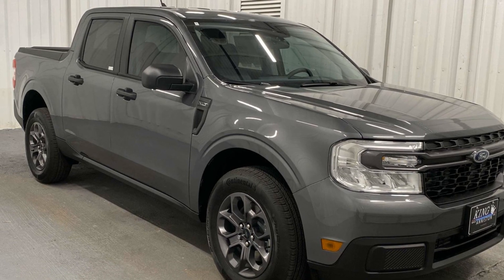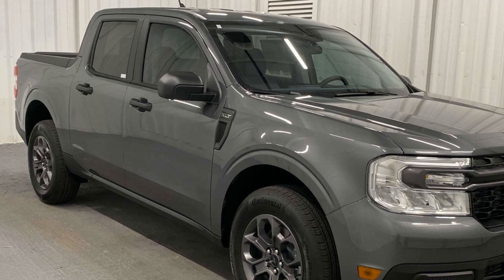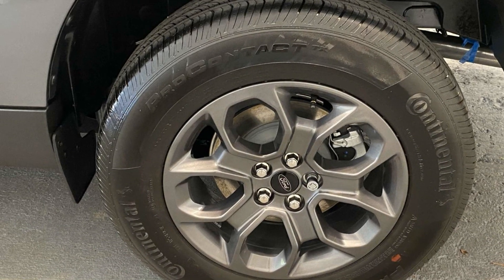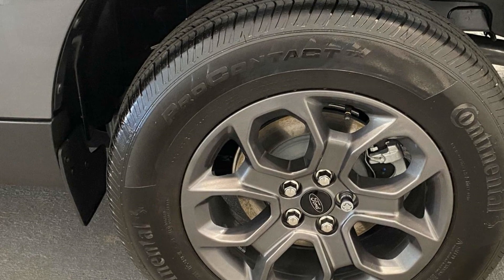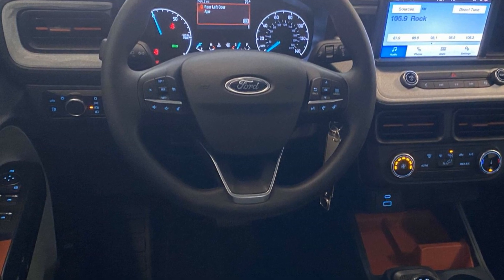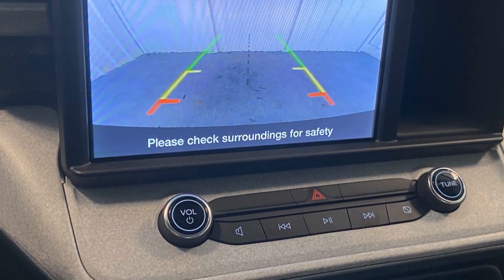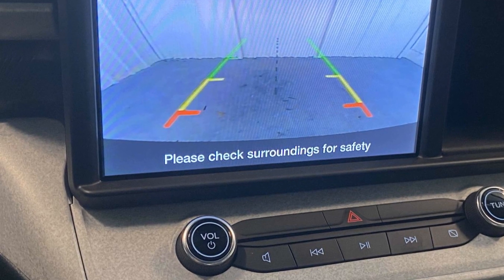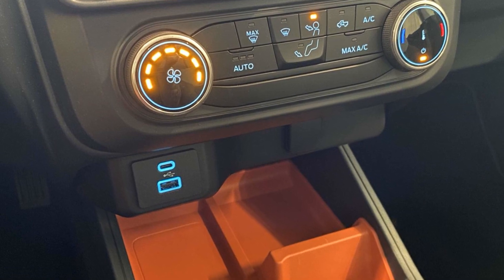2024 Ford Maverick XLT Anniston, Gadsden, Heflin, Oxford, Birmingham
2024 Ford Maverick XLT 3FTTW8H38RRB51691 Video